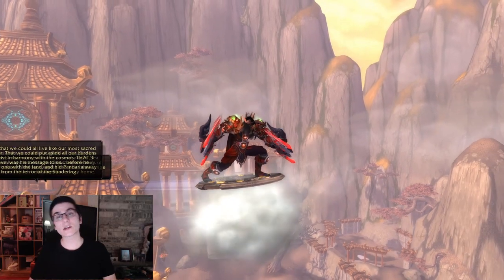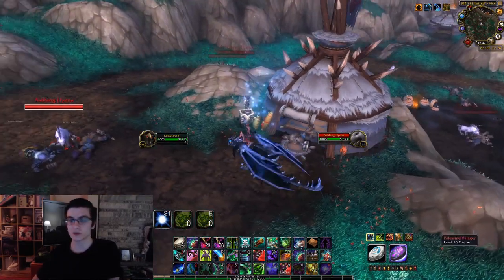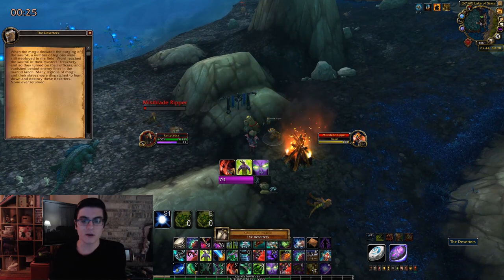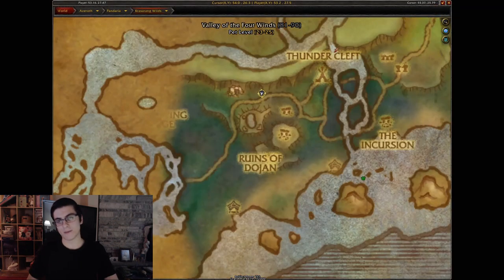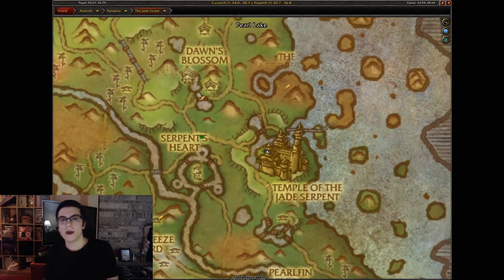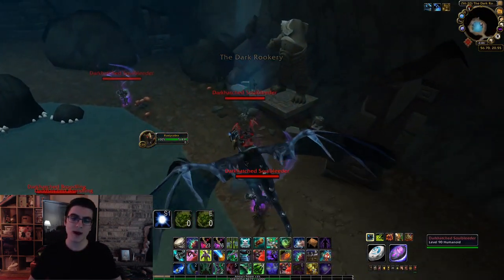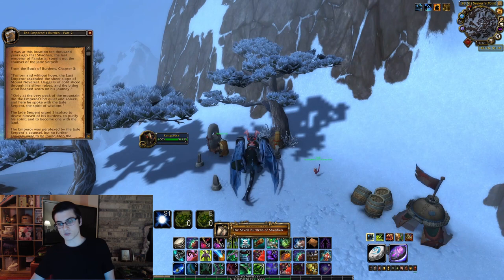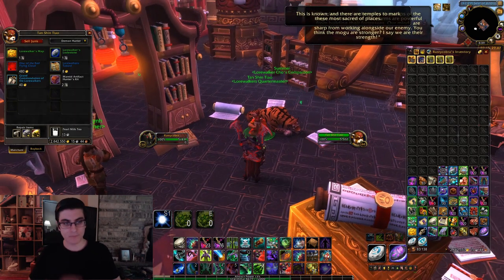How to Get the Red Flying Cloud Mount Guide!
In addition to showing you how to get the Red Flying Cloud this is also how to get exalted with the Lorewalkers!  This mount is super easy to get and can be completed very quickly!